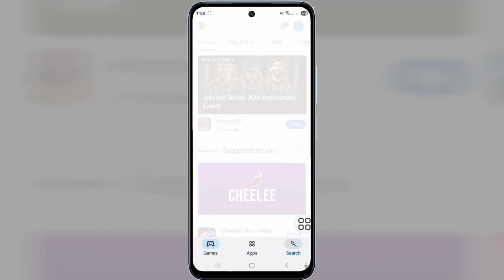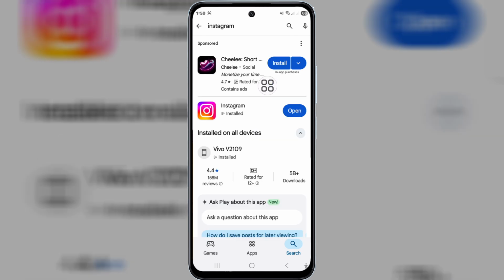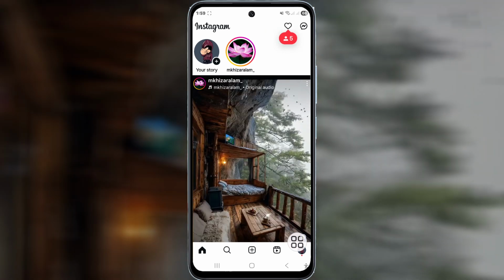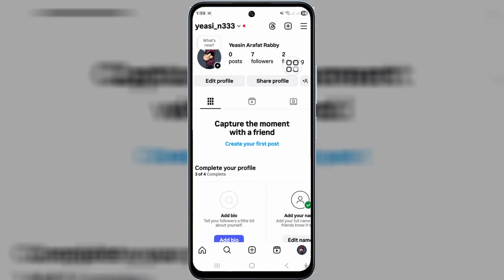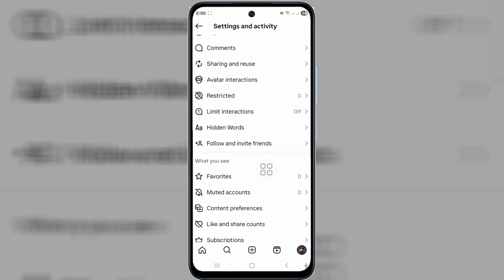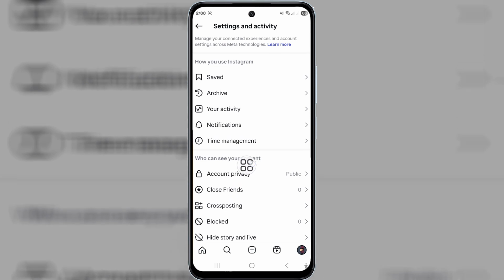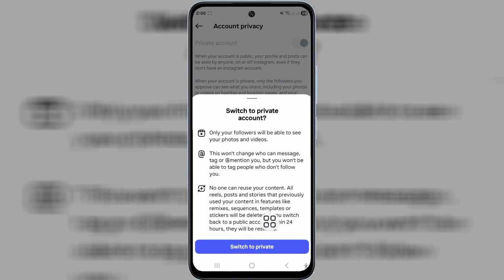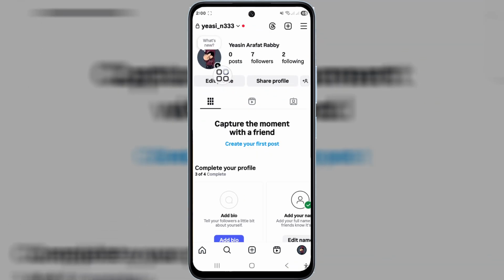How To Hide Instagram Following And Followers List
Want to hide your Instagram followers and follower list from others in 2025? 🤔 In this video, I will show you the easiest and latest method to make your followers and follower list private step by step. It is a very easy method. 📱

👇 Other Related Queries:

How to make your Instagram profile private,
How to limit who can view your followers & following,
how to hide your following on instagram,
how to hide your following list on instagram,
how do you hide your followers on instagram,
how to hide instagram following,hide instagram following,
how to hide instagram following list,
how to hide followers and following on instagram from friends